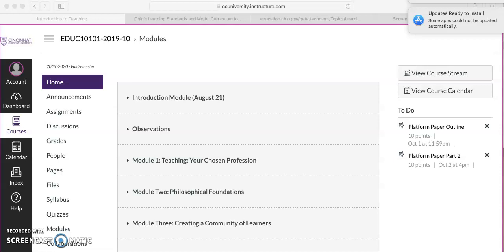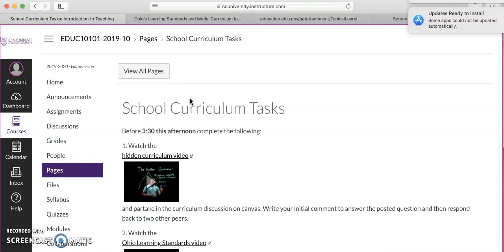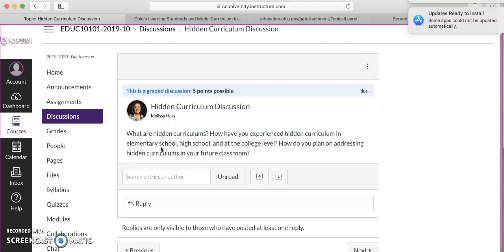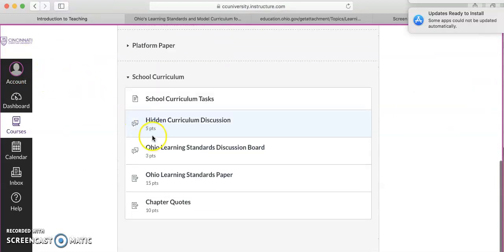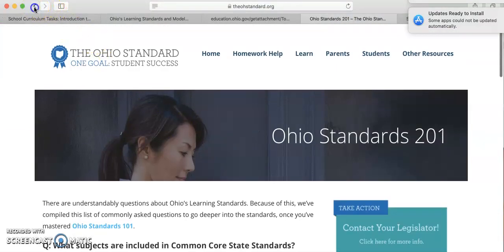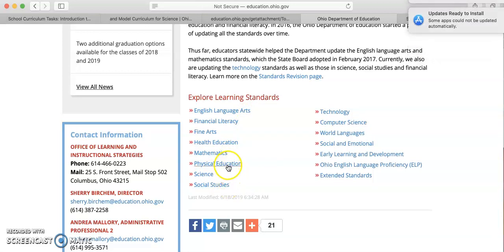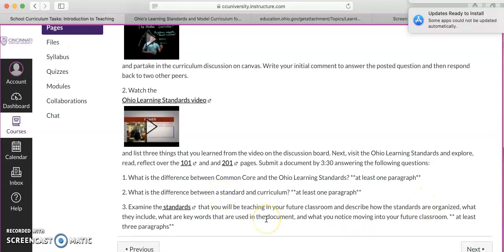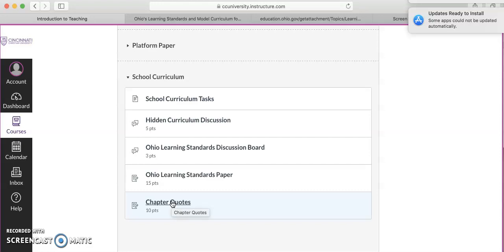Intro School Curriculum